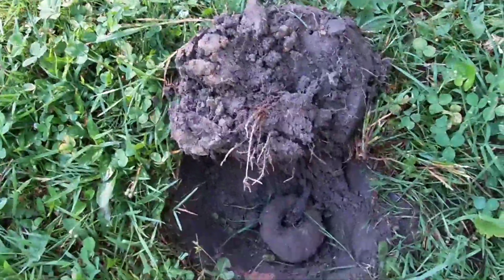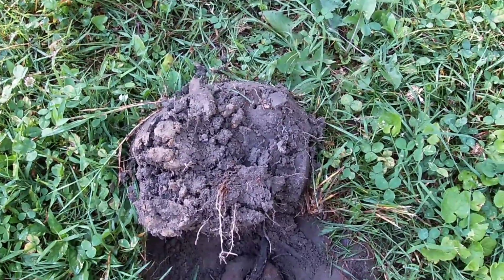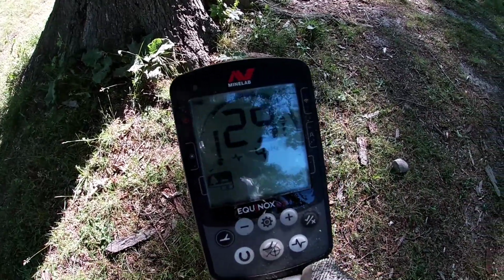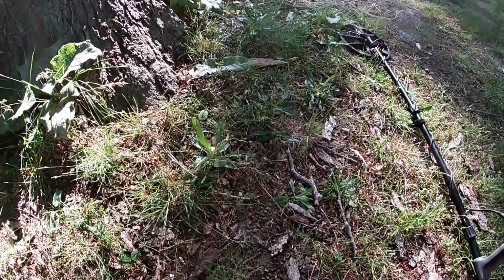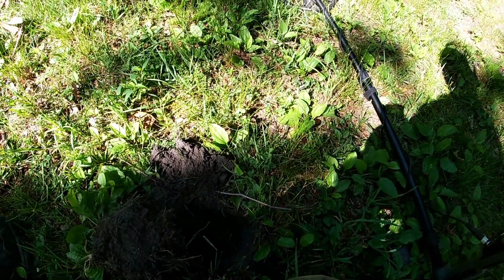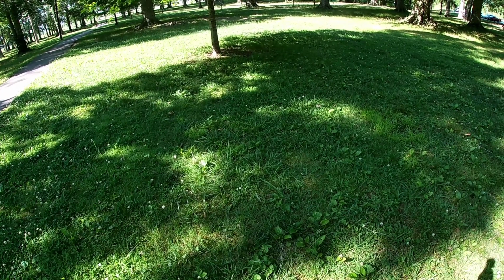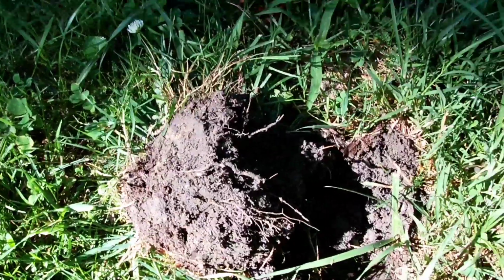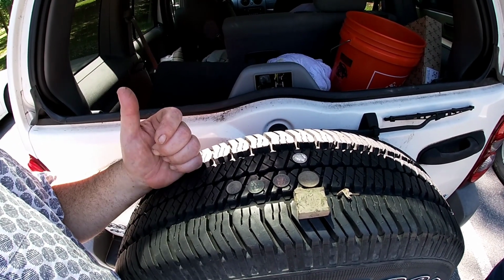Wedding Day Hunt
Myself and Park Rat Pat hunt the park that keeps given. Maybe a wedding pic or video.